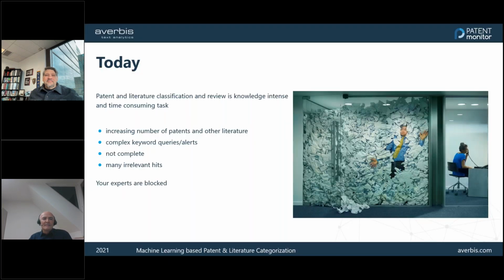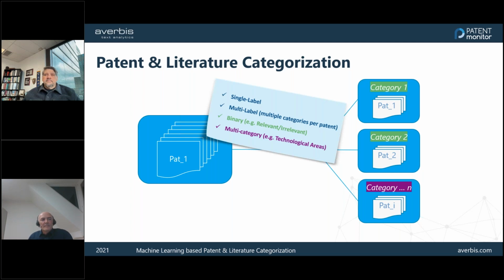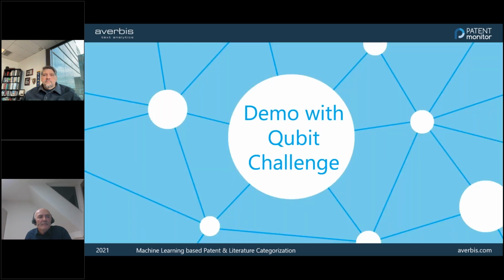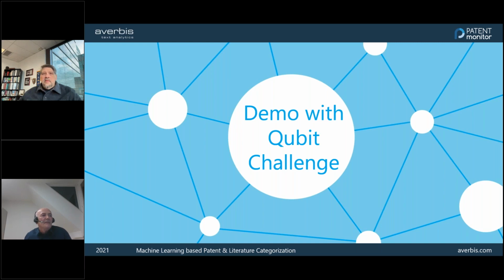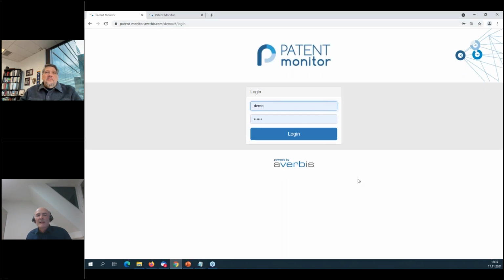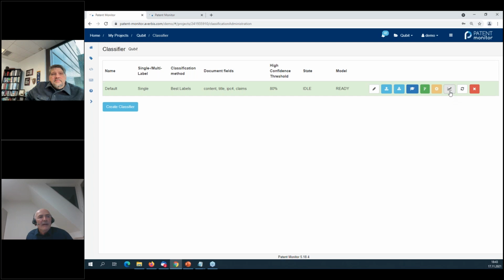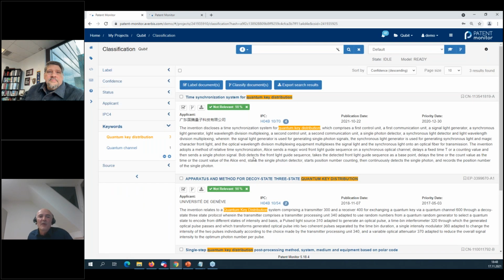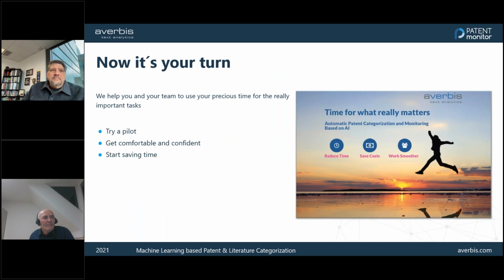ML4Patents com Webinar Series with Averbis Patent Monitor